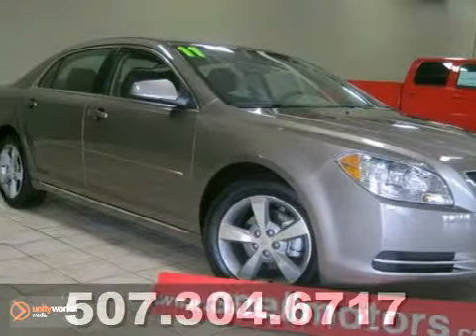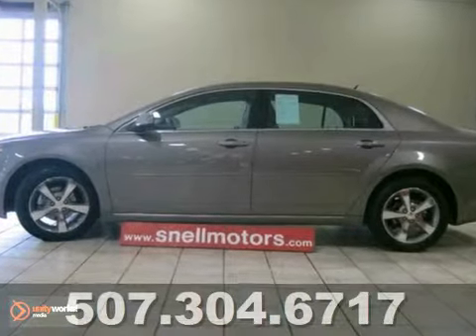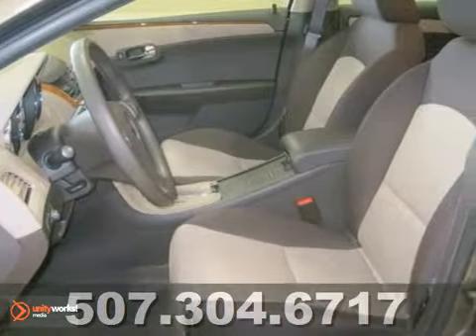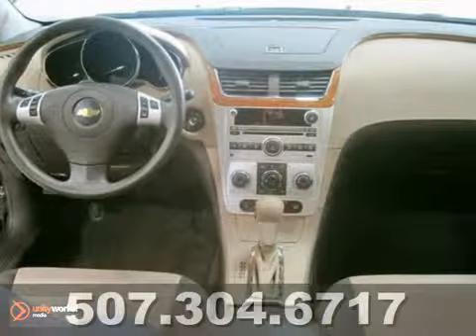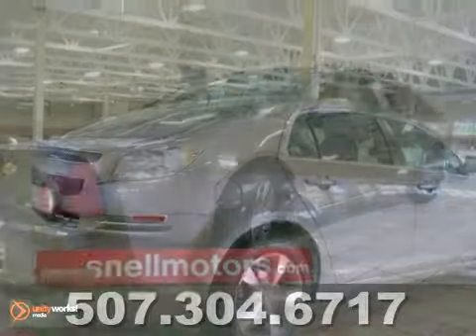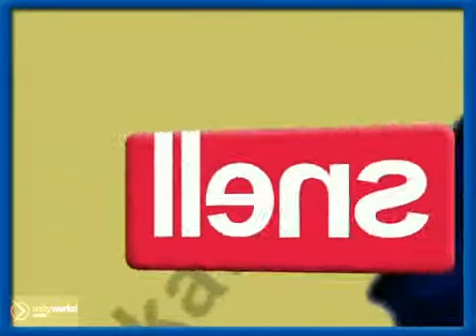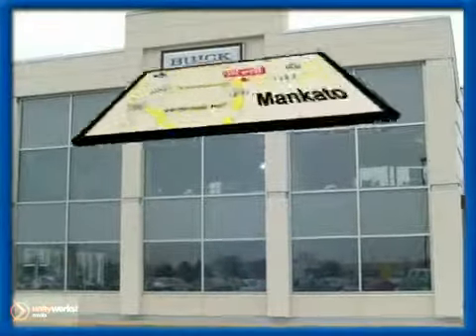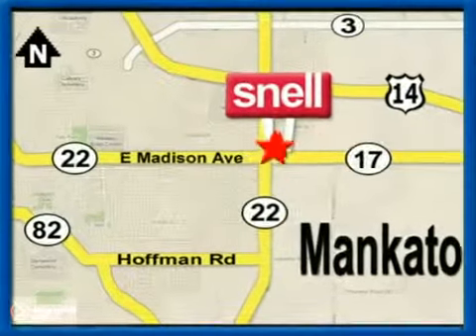2011 Chevrolet Malibu PF387760 in Mankato Benning, MN SOLD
SOLD - If you are looking for real value on a great used car, Snell Motors invites you to call and make an appointment to view this 2011 Chevrolet Malibu, stock# PF387760. We are conveniently located near Mankato Benning, MN and known for our great selection, reliability and quality. Call to take a look at this 2011 Chevrolet Malibu today.

Snell Motors
50218309
Mankato Benning MN, 56001